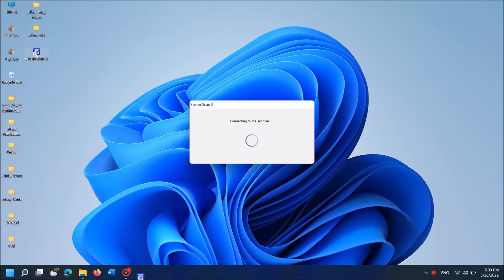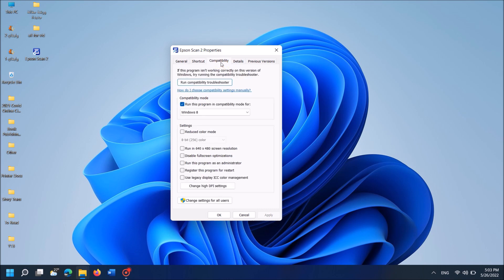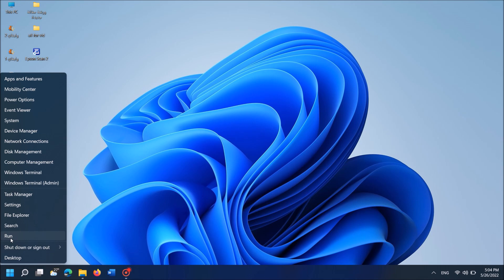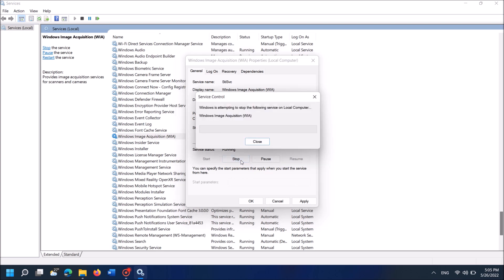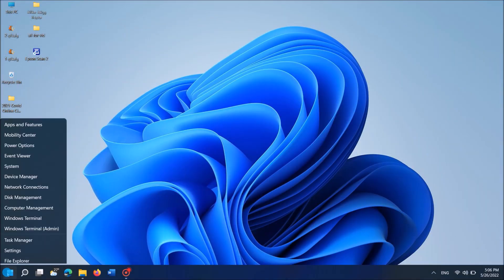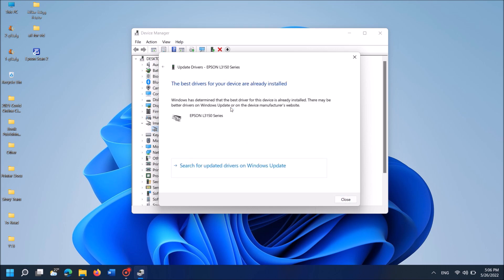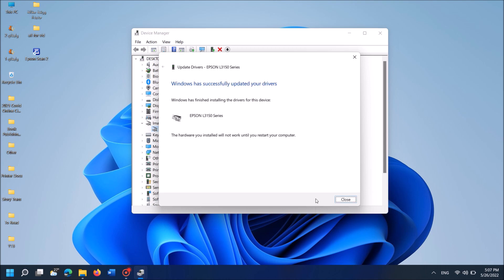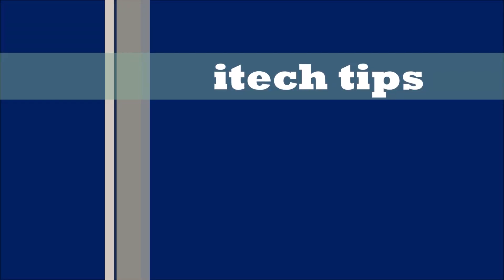How To Fix The Scanner Is in Use or Unavailable E1460-B305 in Epson Scanner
To Fix the error message that says The Scanner Is in Use or Unavailable, please wait E1460-B305 when you open Epson Scanner Software in your Windows 10 or Windows 11, please follow one of these methods:
Method 1:
Find the Epson scan icon located on the desktop - Right-click on it - Select “Properties” - On the ‘Epson scan Properties’ wizard, click on the “Compatibility tab” - See if “Run this program in compatibility mode for:” is checked. If it is checked uncheck the box – Then click “OK”

Method 2:
Click “Start” menu – open “Run” command box” – type services.msc – Once the Services window appears, scroll down and find “Windows Image Acquisition service (WIA)” – open it – under the General tab click “Stop” then set the startup type as “Automatic” if it is not so – click “Apply” then “Start” then “OK”.

Method 3:
Click “Start” menu – click “Device Manger” – expand “Imaging Devices” – right click on the scanner driver software and update the same as described in this video.
I hope this video will be useful for you..! Please let us know which method worked with you by leaving a comment below… If this video benefited, don’t forget to like this one and subscribe my channel for the latest updates…!